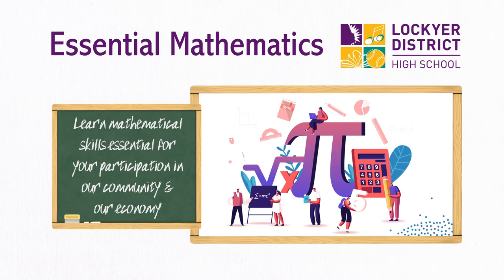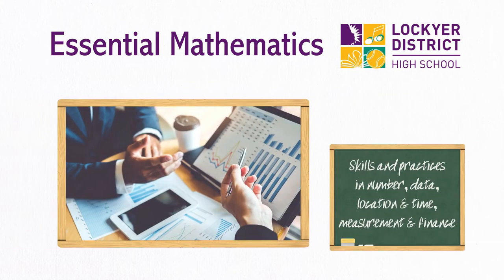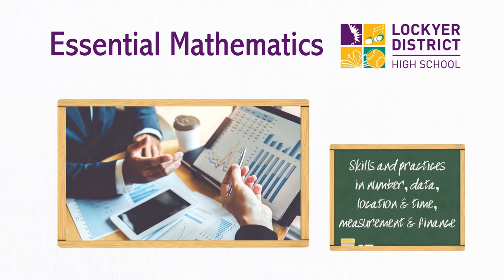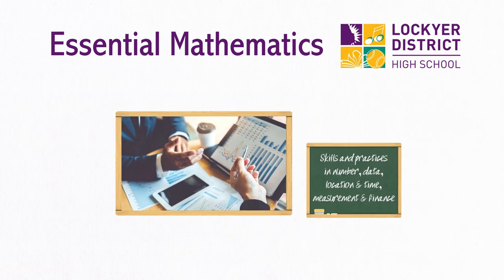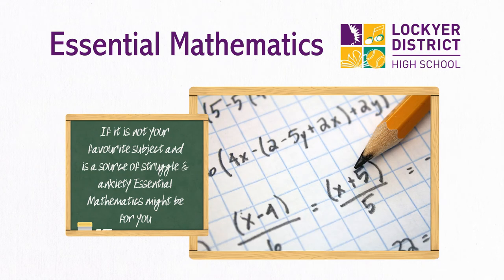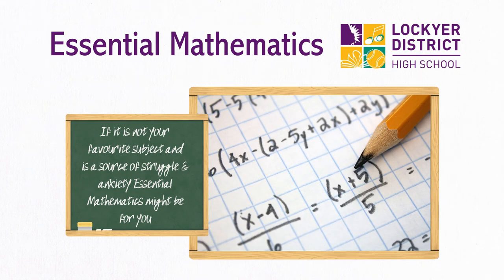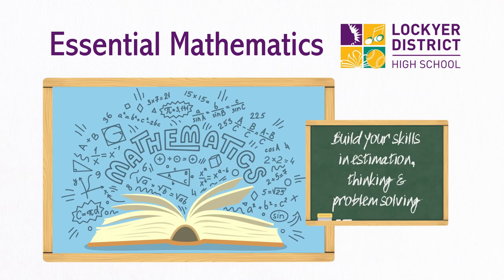MAE Essential Mathematics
Essential Mathematics is an APPLIED (practical) subject that enables you to learn mathematical skills essential for your participation in our community and economy.